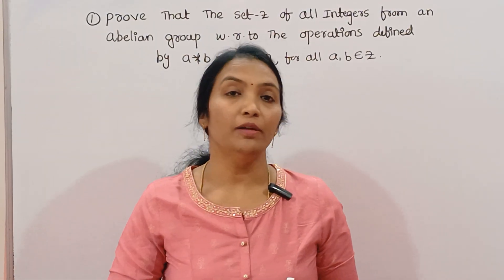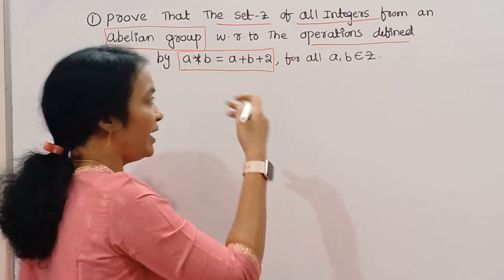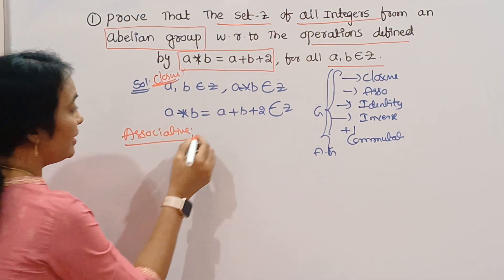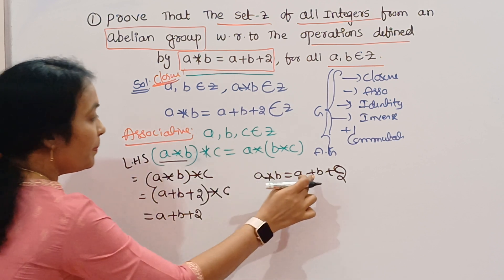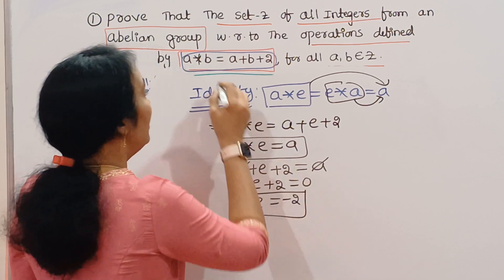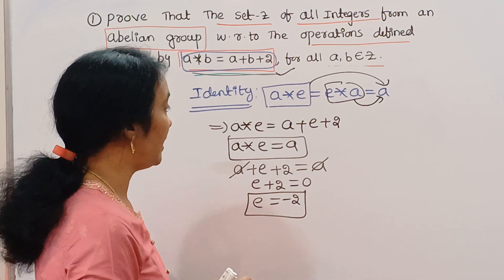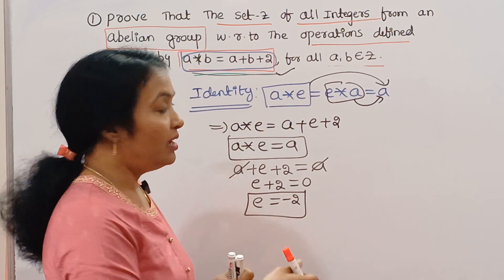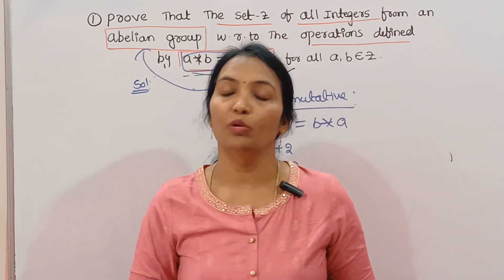Abelian Group Most IMP Question in Discrete Mathematics | DMGT IMP Problems |MFCS Most IMP Question